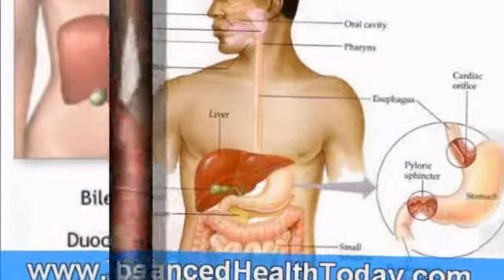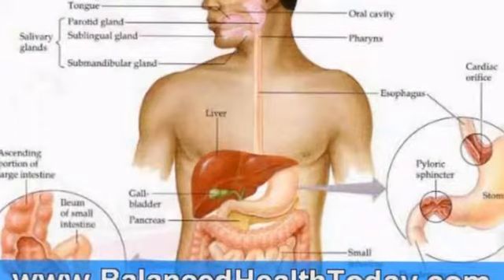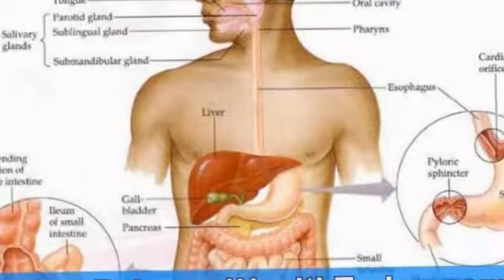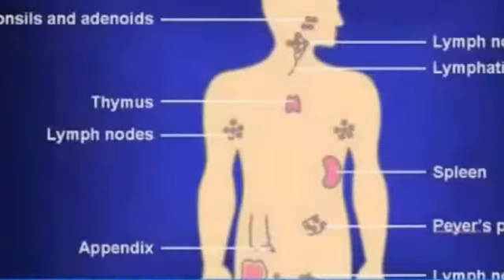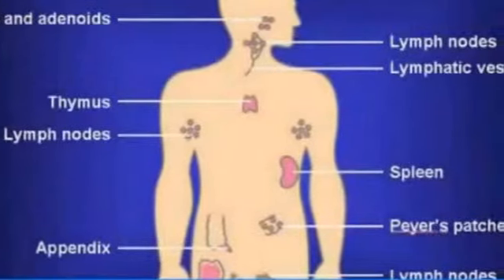Gall Stone Attacks - Part 1 (Gallbladder Cleanse) Gall Stone Attacks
Gall bladder enzymes cleanse kidney gall bladder symptoms gall bladder symptoms the gallbladder function edta suppositories liver and gallbladder cleanse gall. Gallstones and liver gallstones in liver gallbladder purge kidney and liver health stones in gallbladder gall bladder liver cleanse liver health products.